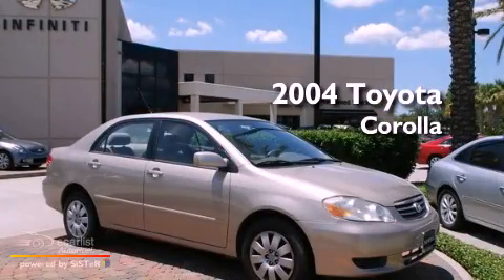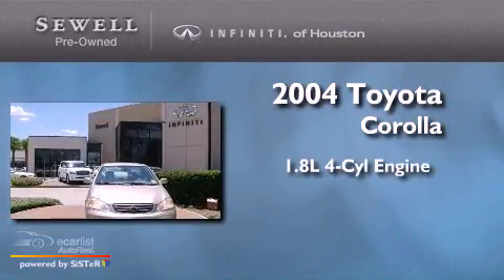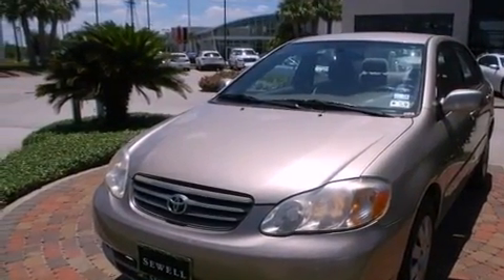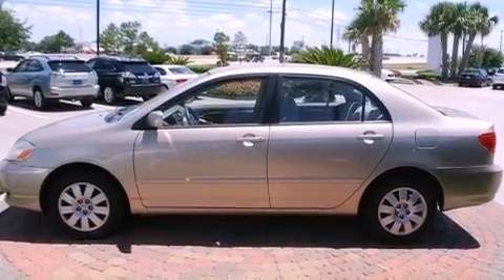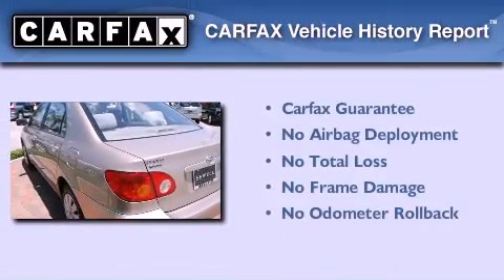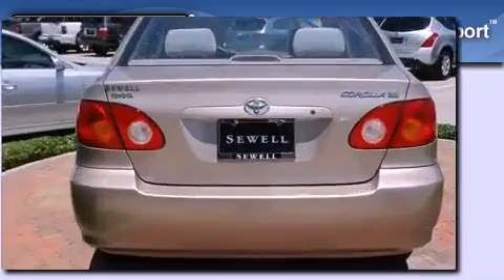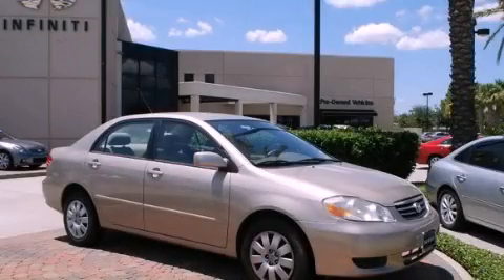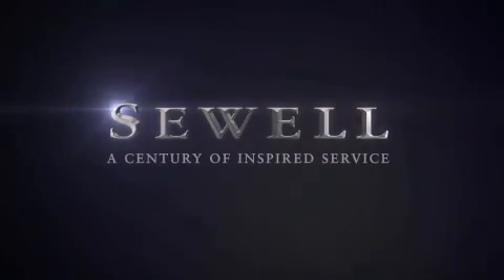2004 Toyota Corolla Houston TX 77090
Year : 2004

 Make : Toyota

 Model : Corolla

 Engine : 1.8L DOHC EFI 16-valve 4-cyl aluminum engine

 Trans . : Automatic

 Exterior : Gold

 Miles : 94,178

 Interior : Tan

 17825 North Freeway

 Mission

 Values

 2004 Toyota Corolla Houston TX